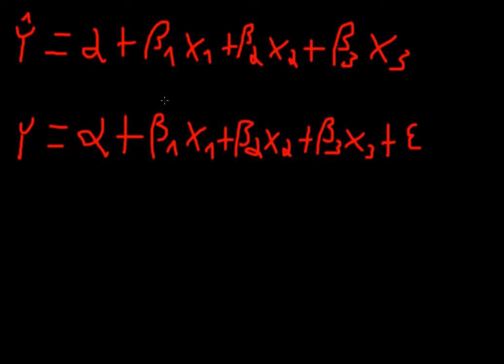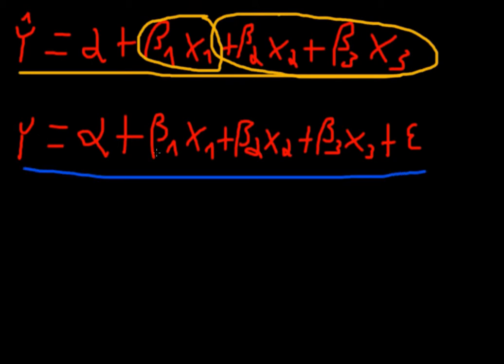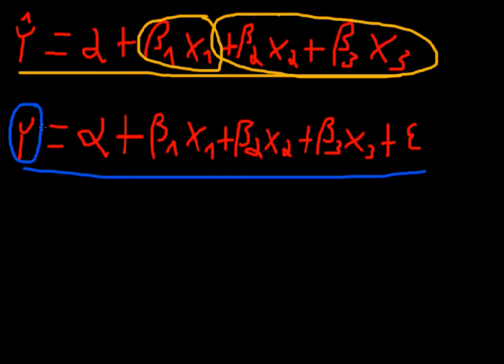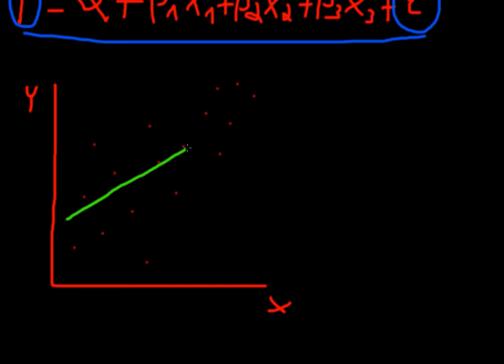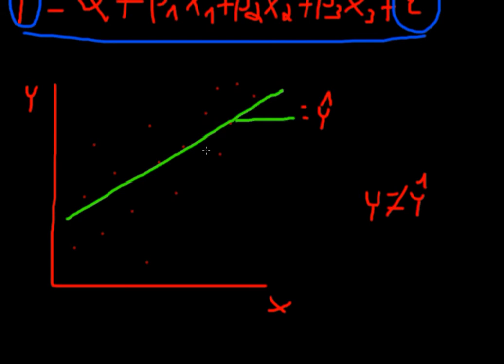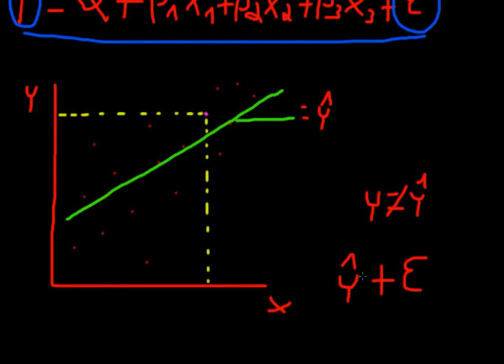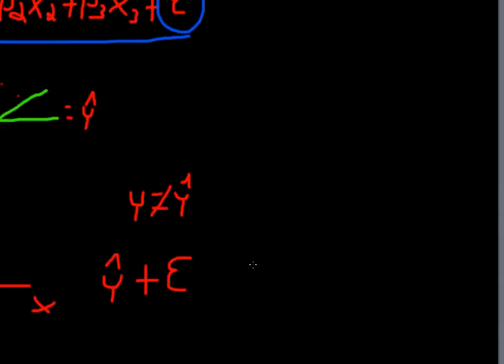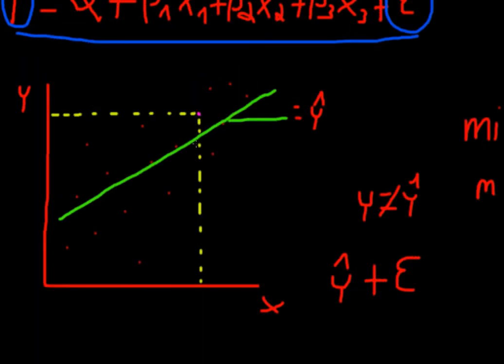Principles of Cliometrics (Episode 24) - Regression and the error term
What is the error term?